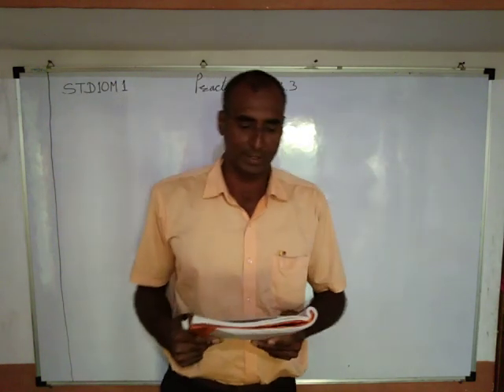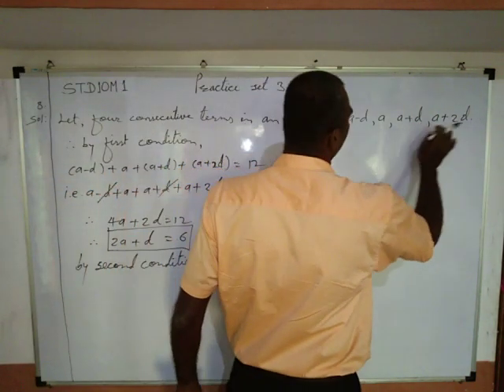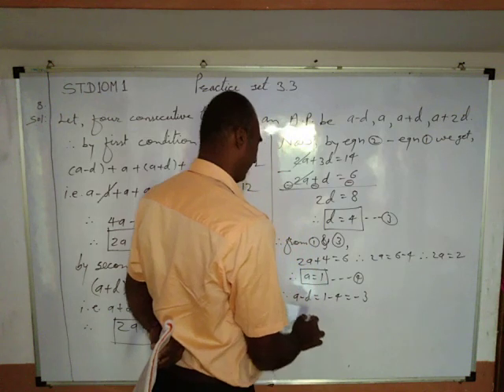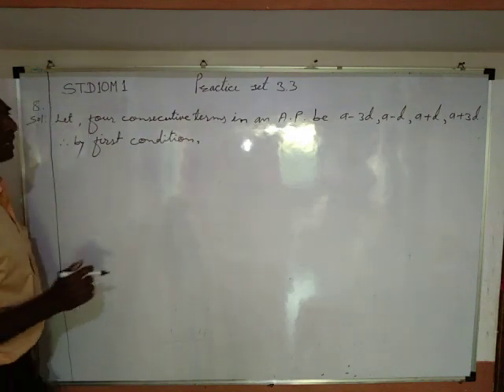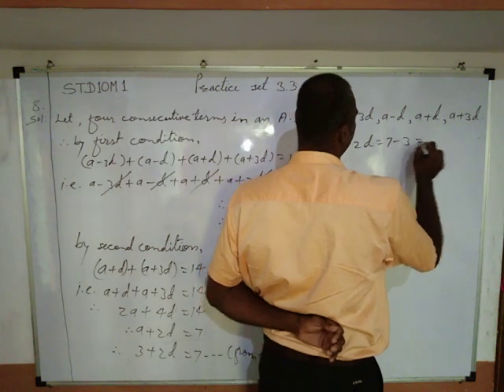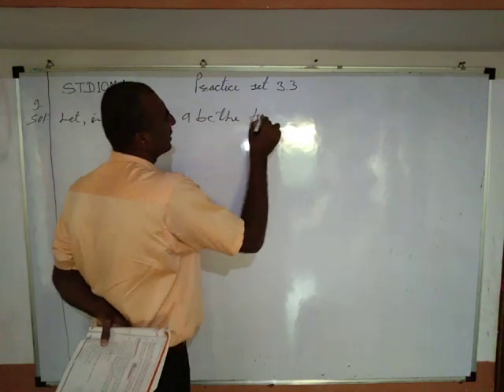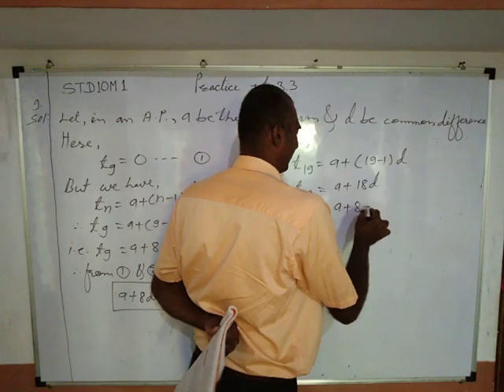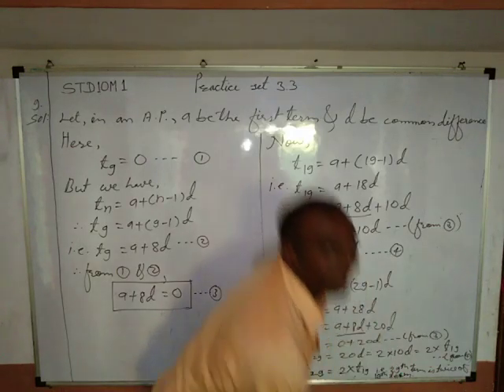STD10M1 ARITHMATIC PROGRESSION Practice set3.3 Q.No.8,8,9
Practice set3.3 Q.No.8,8,9